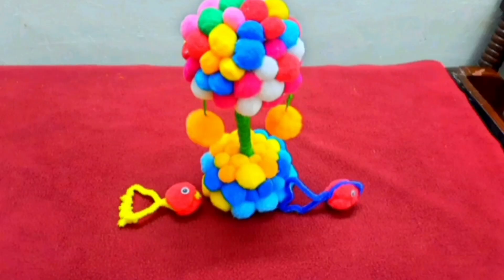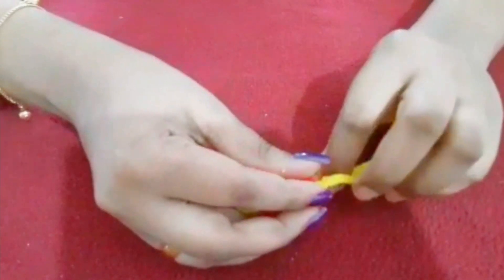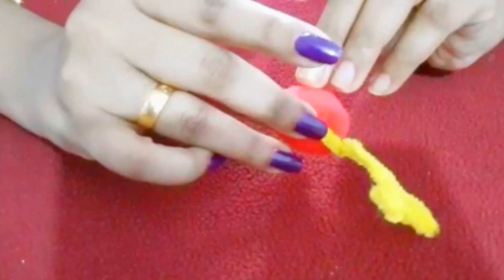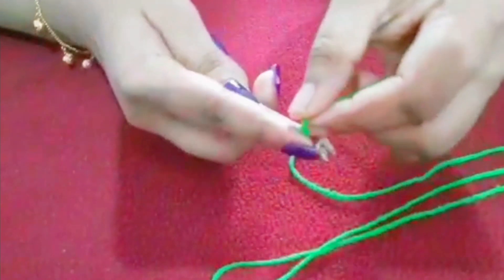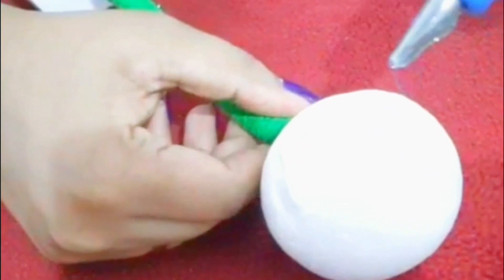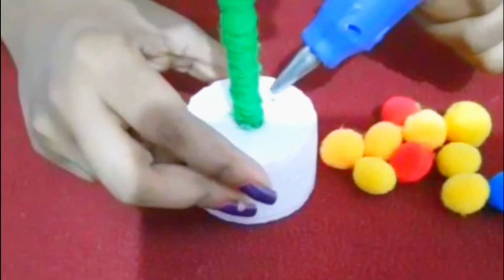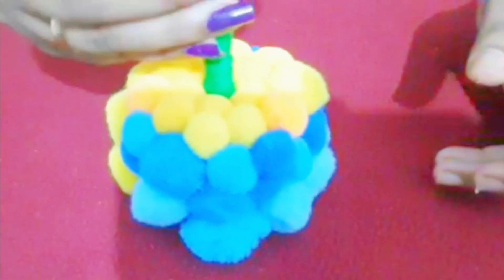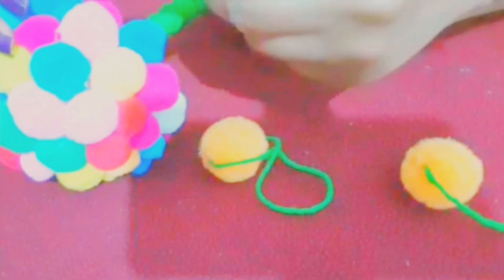കളിയിൽ അല്പം കാര്യം (Part 02)/നമുക്ക് colorful ആയിട്ട് ഒരു Craft work ചെയ്താലോ...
Tools and materials are used to make:

1. Pom pom balls

2. Pipe cleaners

3. woolen

4. Glue gun

5. Scissor

6. Thermocol

കളിയിൽ അല്പം കാര്യം (Part 01)

Flower vase (Part 01)

Flower vase (Part 02)

കുട്ടികൾക്കായി അടിപൊളി ഒരു Craft work @canayilfam